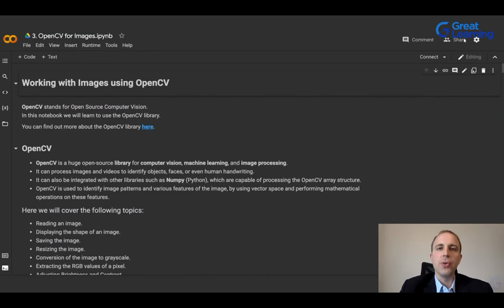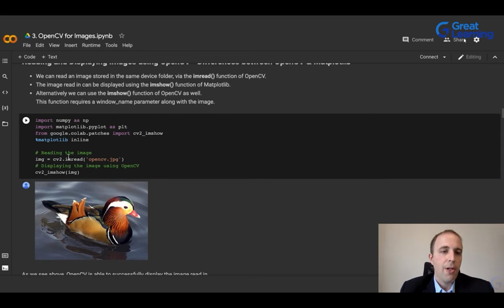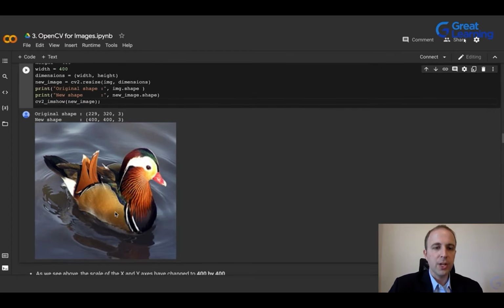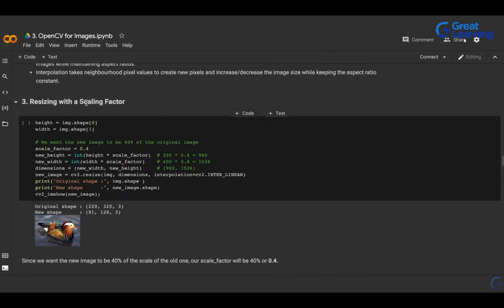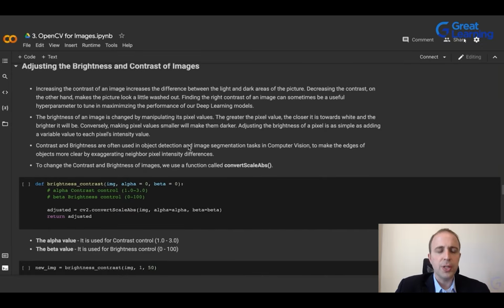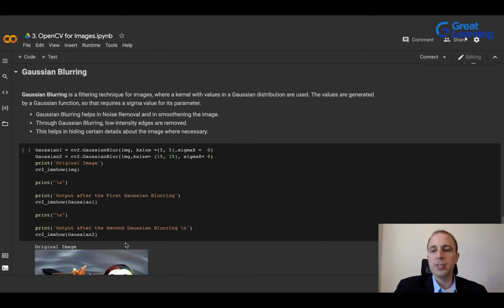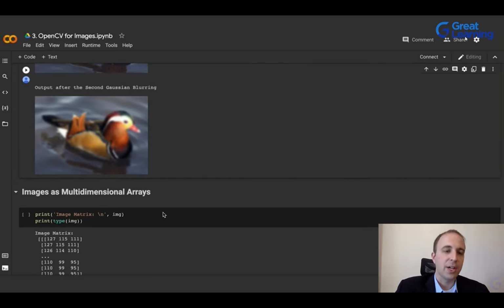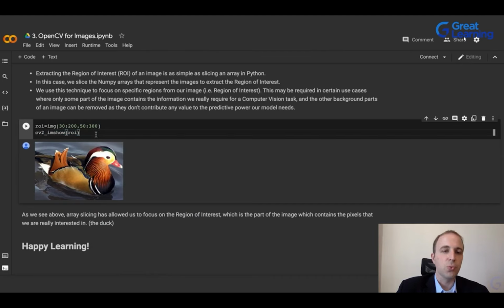1 4 OpenCV for Images